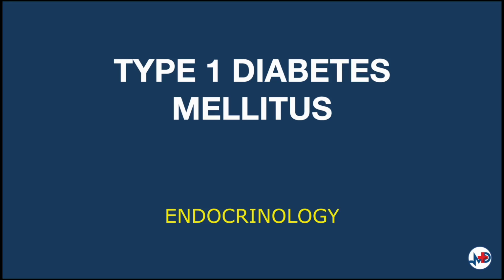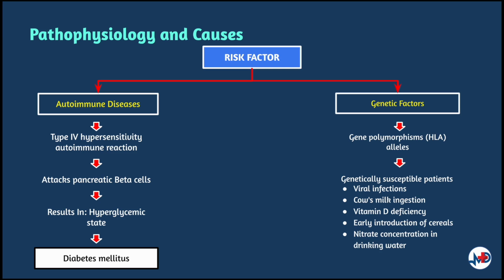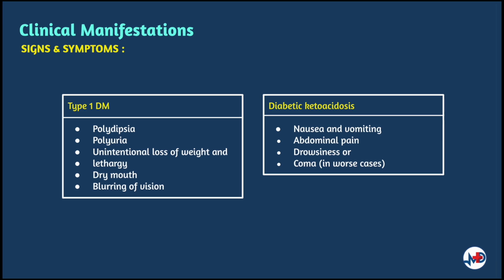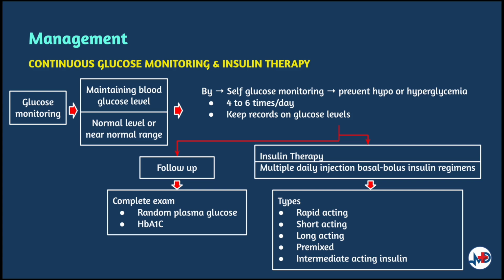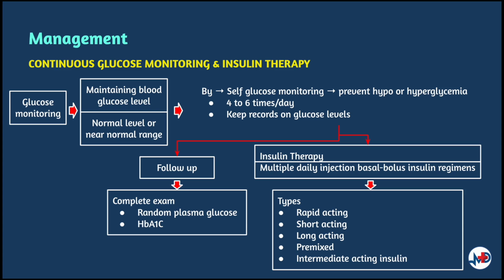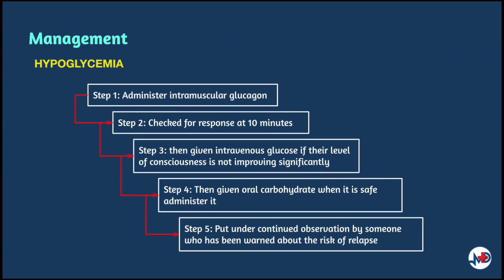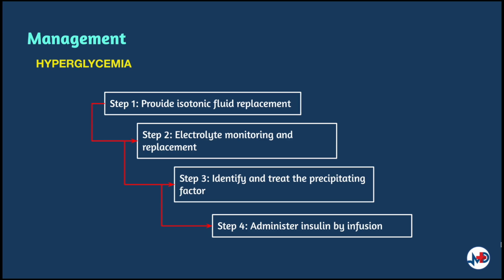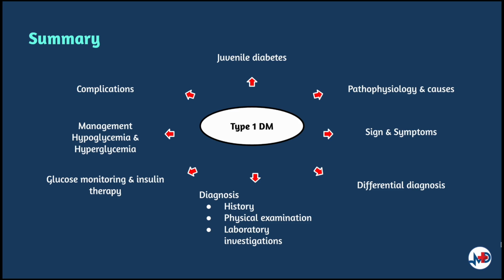Type 1 Diabetes Mellitus - High-Yield Review: Diabetes | Endocrinology Masterclass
Type 1 Diabetes Mellitus high-yield clinical review covering core diagnostic criteria, evidence-based management, and essential exam frameworks.